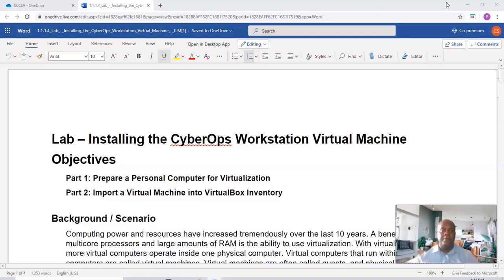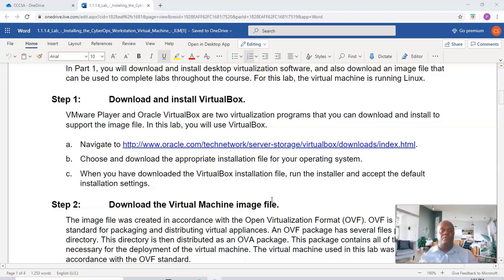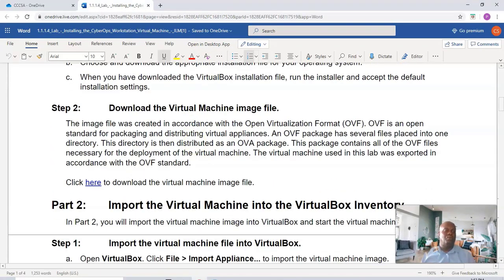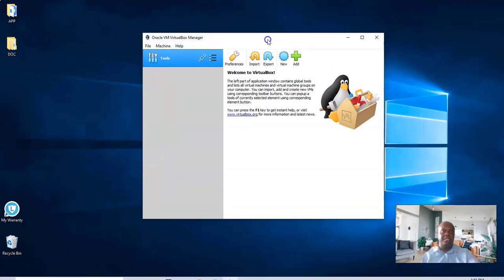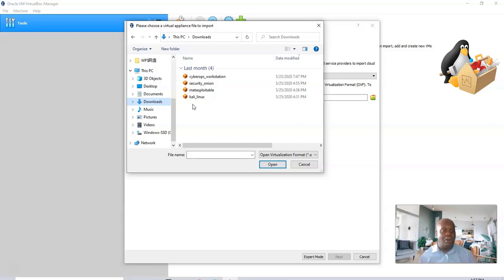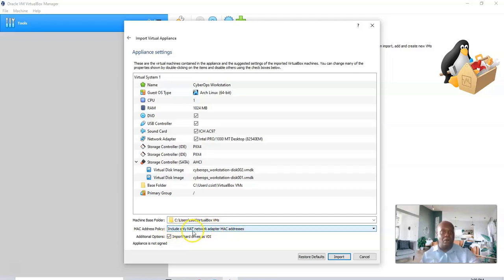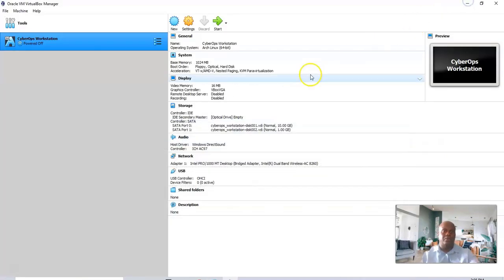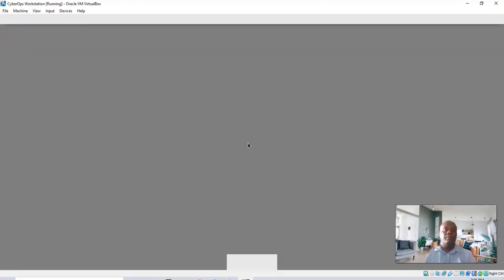1.1.1.4 lab Installing the CyberOps Workstation Virtual Machine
Cisco Certified CyberOps Associate
The new Cisco Certified CyberOps Associate certification program prepares you for today’s associate-level job roles in security operations centers (SOCs). The program has one training course and one exam that covers the foundational skills, processes, and knowledge you need to prevent, detect, analyze, and respond to cybersecurity incidents as part of a SOC team.

CyberOps Associate certification and training cover these topics:

Security concepts
Security monitoring
Host-based analysis

New topics include access control models for digital assets, malware analysis and interpretation, identifying protected data, and understanding key SOC metrics to expedite detection and containment of breaches.

Start Date: June 8, 2020

Prerequisites
There are no formal prerequisites for CyberOps Associate certification, but you should have an understanding of the exam topics before taking the exam.

Cisco Certified CyberOps Associate Certification and Training Program Benefits
• Launch your career in cybersecurity operations with the new Cisco Certified
• CyberOps Associate certification
• Master the essentials to prevent, detect, and respond to cybersecurity threats and breaches
• Rev up your resume with training and certification on cybersecurity operations knowledge and skills
• Tell the world what you’ve achieved with a digital certification badge on your social media profiles

Google Free Music:
True Messiah
DJ Freedem
Hip Hop & Rap | Romantic